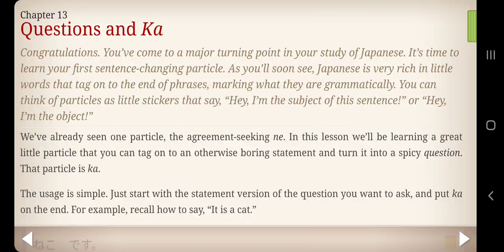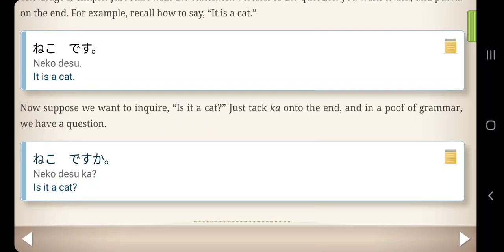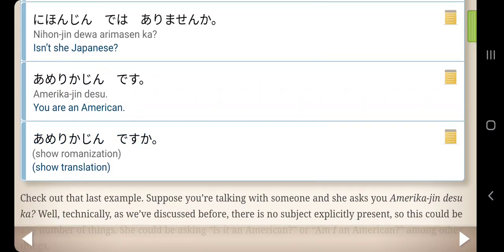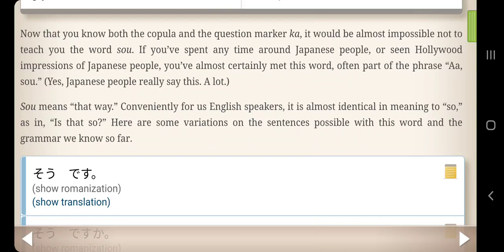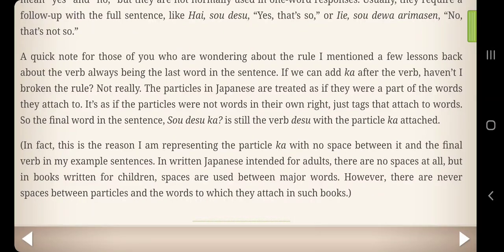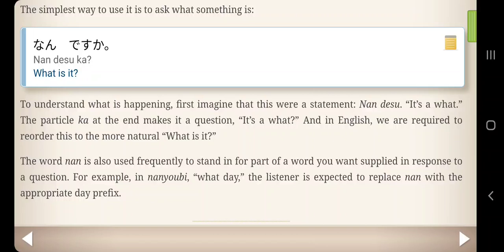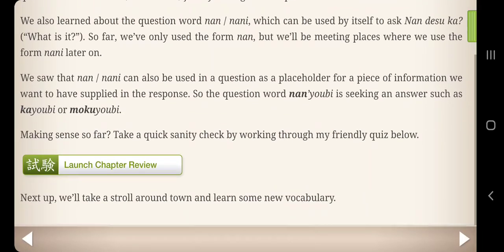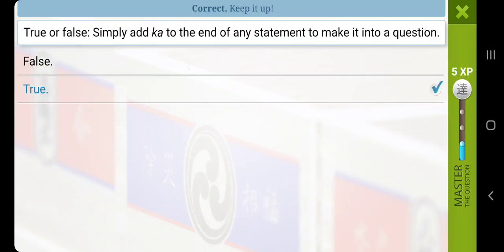Human Japanese chapter 13: Ka